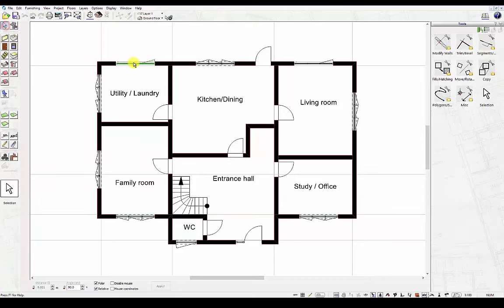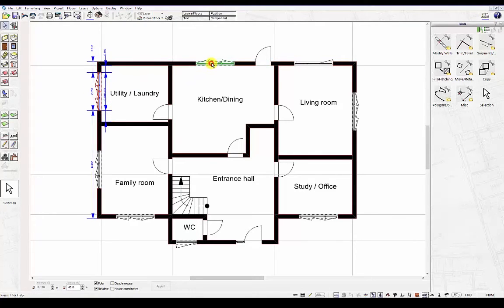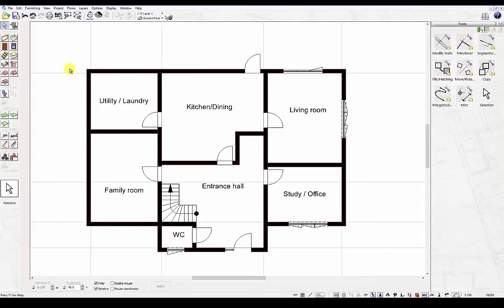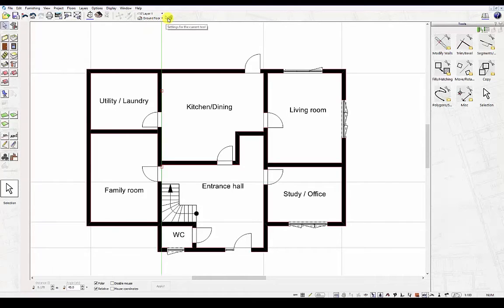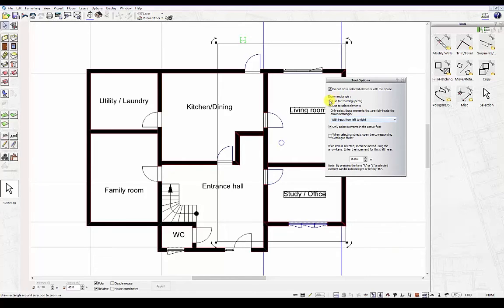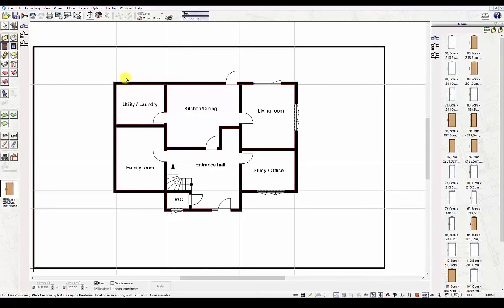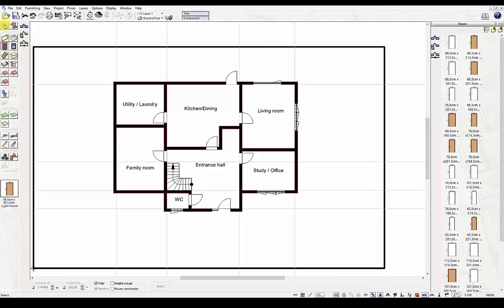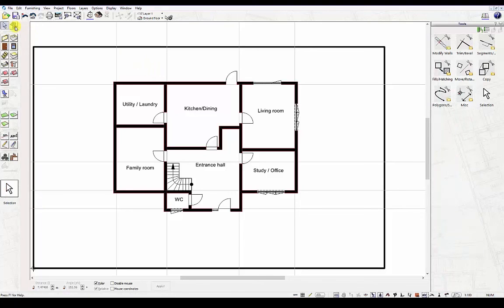2 - Selection Tool : 3D Home Designer Software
3D home design software for self-builds, house extensions, renovations, new builds, loft and garage conversions, outdoor living spaces, kitchens and bathrooms